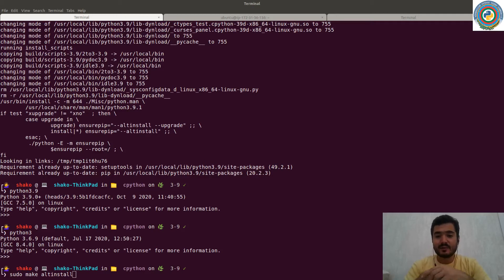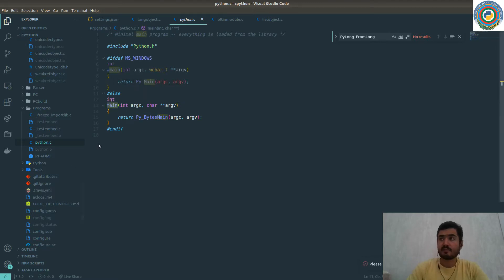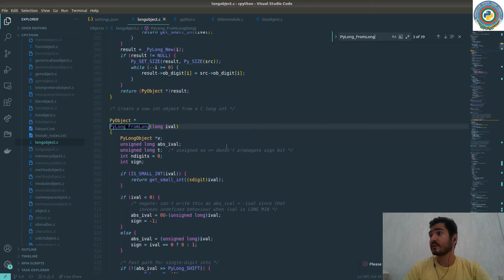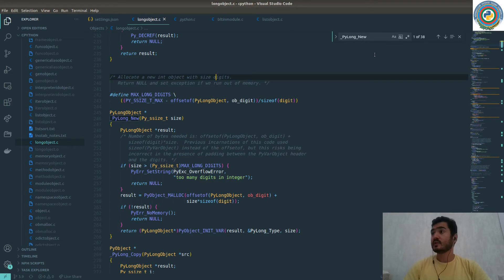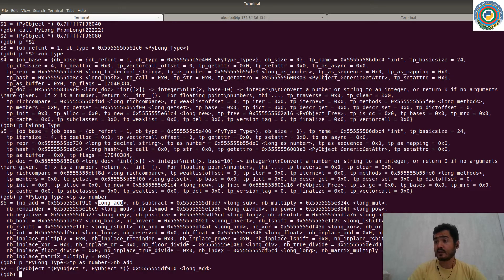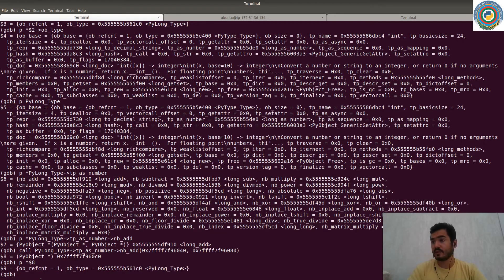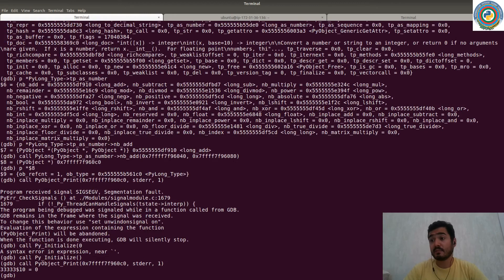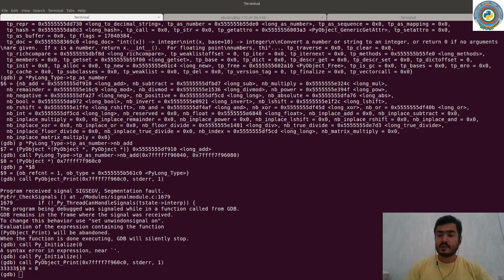2. Sum up two integers using Python/C API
In this video, we are going to explore how to use debugger(GDB) and our very own Python 3.9 version to sum 2 integers and then print it to console.
We will learn:
* How to start Python interpreter within debugger?
* Explore various integer type methods and how to call them directly from debugger?
* How to sum 2 integers and understand what is actually happens internally.